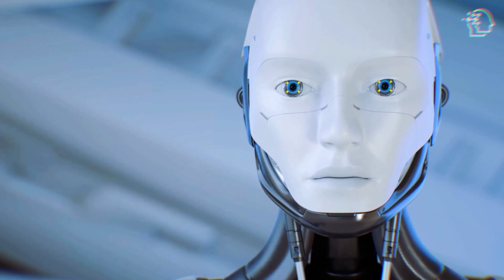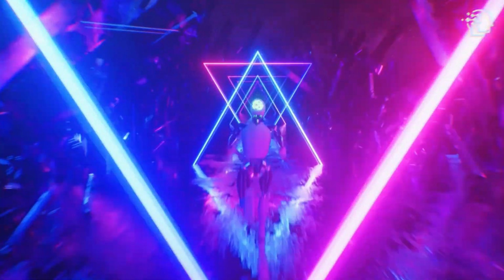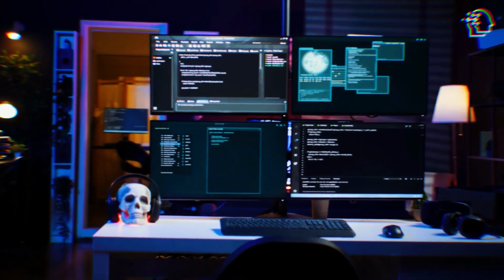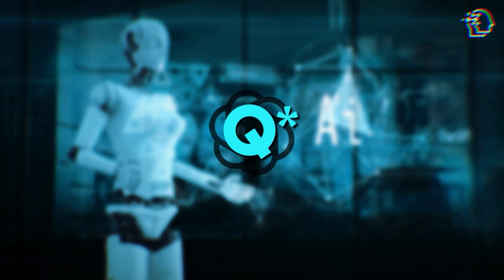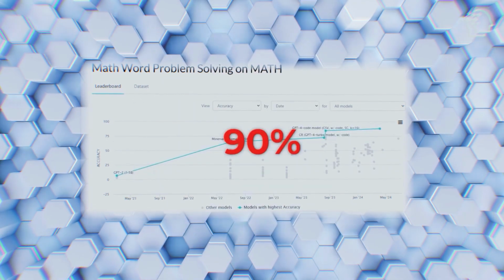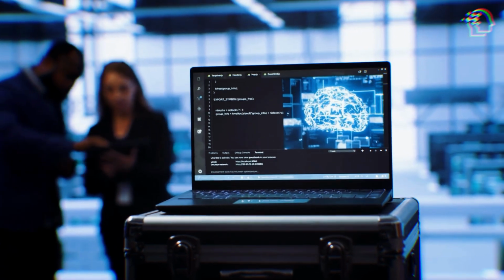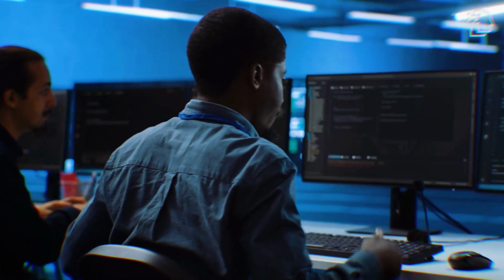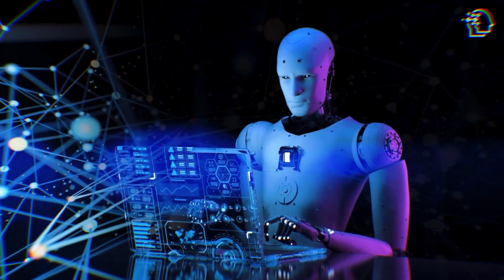AI That Thinks Like Humans? OpenAI's PROJECT STRAWBERRY Revealed! 🍓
🚀 AI That Thinks Like Humans? OpenAI's PROJECT STRAWBERRY Revealed! 🍓 Have you ever wondered what it would be like if AI could think and reason just like us? OpenAI is turning this into reality with a groundbreaking project code-named "Strawberry." This revolutionary AI assistant not only helps you find information but also plans ahead, navigates the internet autonomously, and solves intricate problems step by step. 🌐

In this video, we delve into the world of Strawberry, uncovering its secrets and exploring its potential. Learn how OpenAI is pushing the boundaries of AI reasoning, making AI more useful and reliable across various applications. From its inception to its top-secret operations, we cover everything you need to know about Strawberry. Don't miss out on this fascinating journey into the future of AI!

CHAPTERS:
00:00 - Intro
00:50 - What is OpenAI's Strawberry Project?
02:13 - How Does Strawberry Reason?
04:06 - Strawberry's Long Horizon Task Reasoning
05:02 - Outro